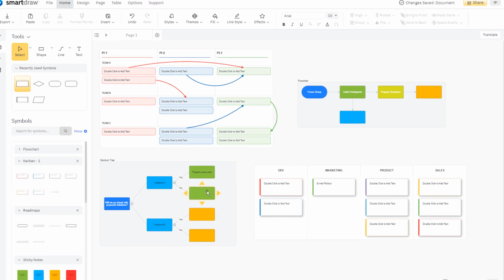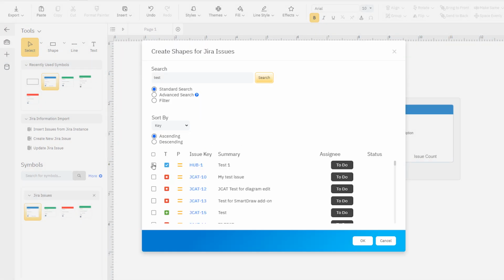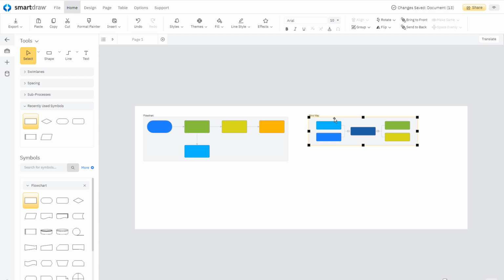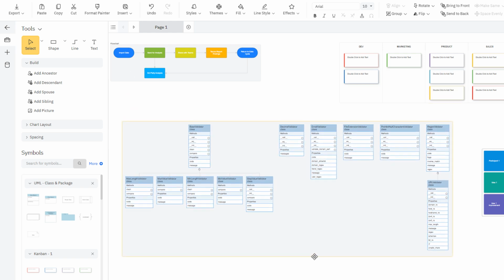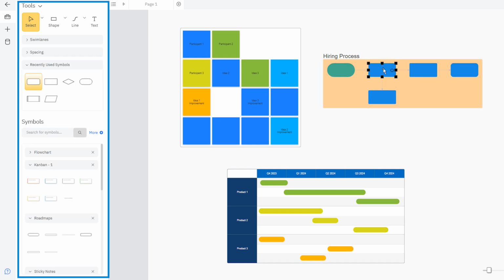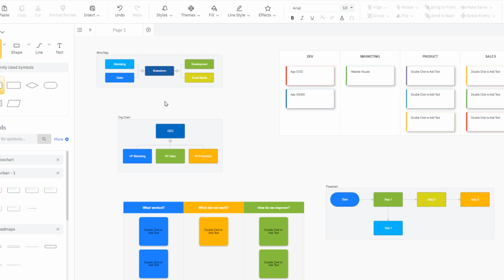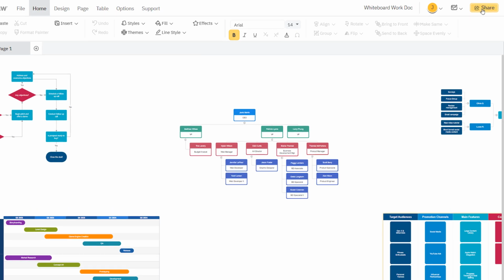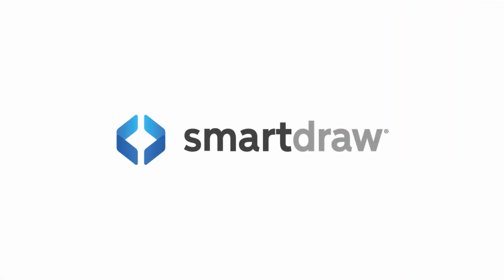Whiteboarding with SmartDraw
Collaborate with your team in a seamless workspace that expands and re-formats automatically as you add ideas. You can combine free-form brainstorming like sticky notes with technical diagrams like flowcharts and roadmaps. Get all the whiteboarding features you expect and go beyond whiteboarding with true visual collaboration.